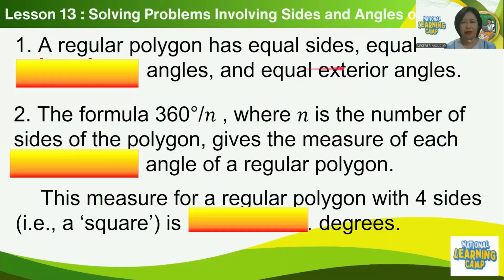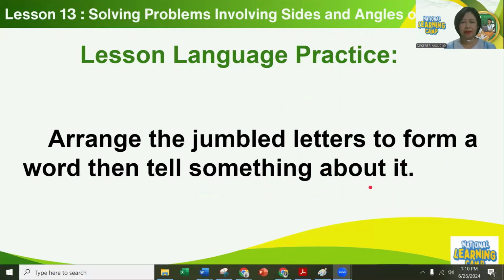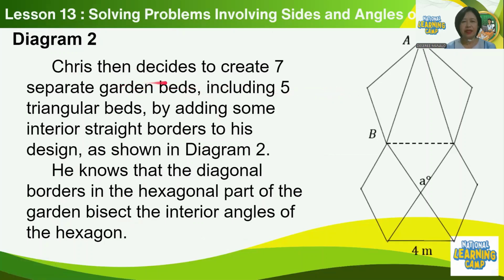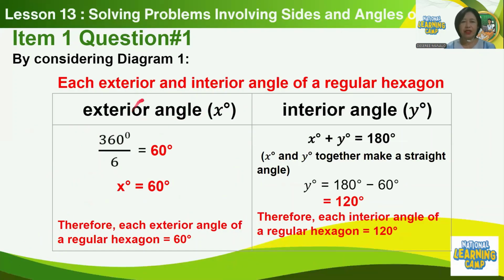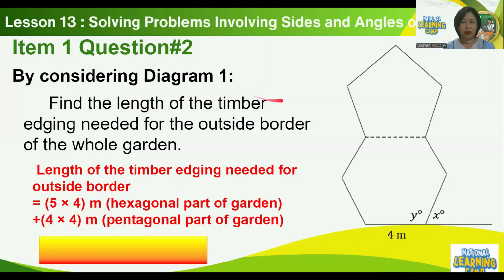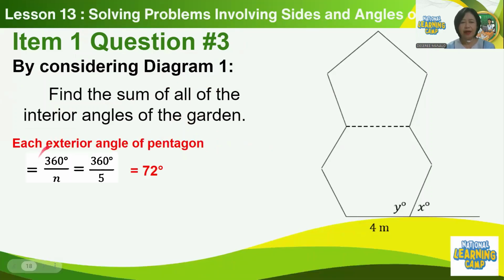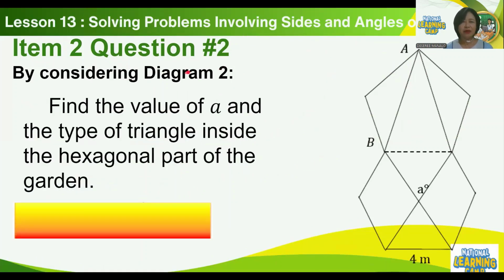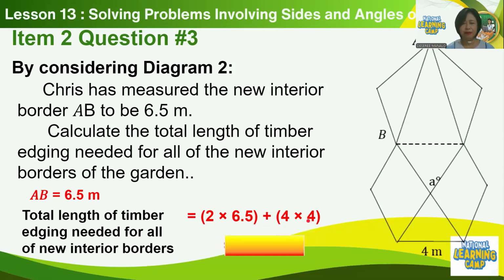Lesson 13: Solving Problems Involving Sides and Angles of a Polygon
This video lesson aims to help students build a strong foundation in solving problems involving sides and angles of polygons.